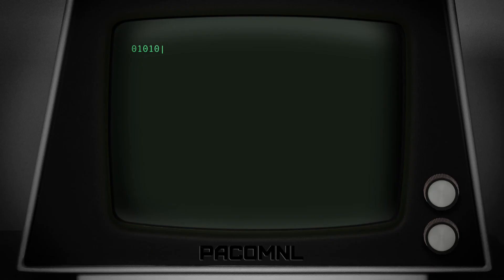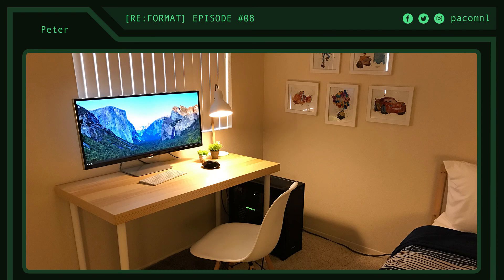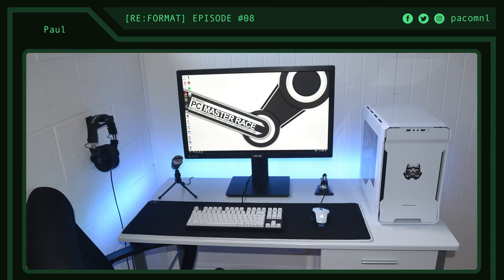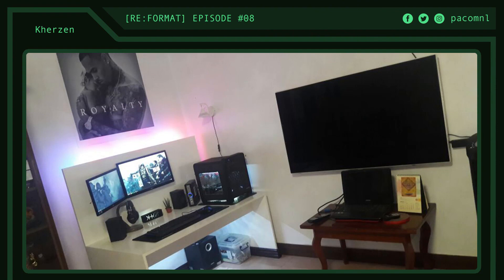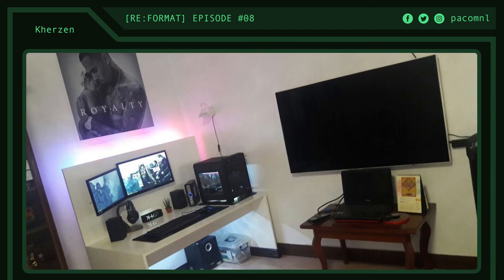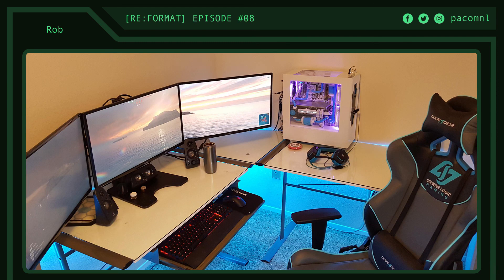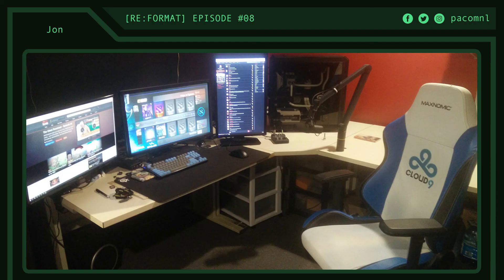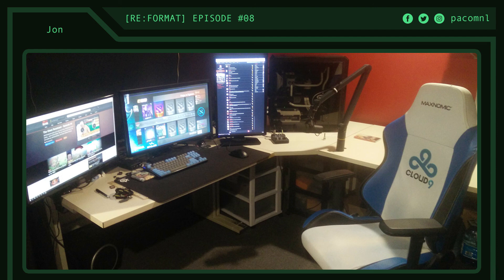Reformat EP. 8 - Clean vs. Cluttered Gaming Setups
Watch my new 2019 Gaming Setup Tour
Reformat EP. 8 - Clean vs. Cluttered Gaming Setups featuring Peter, Jon, Rob, Paul, and Kherzen!

SUBMIT YOUR SETUP!
Step 2: include a short introduction of yourself
Step 3: List specifications and components of your setup